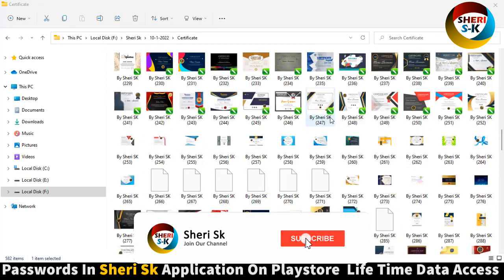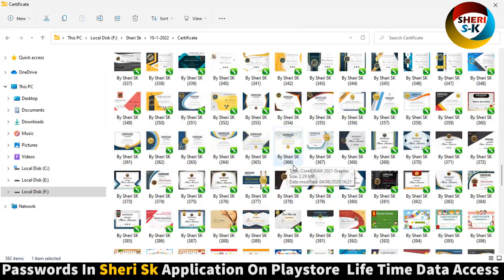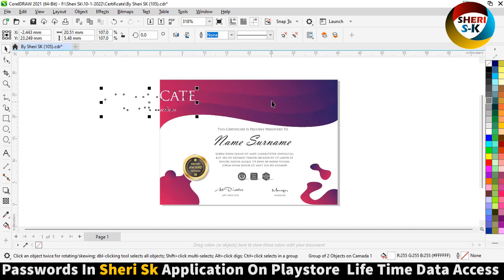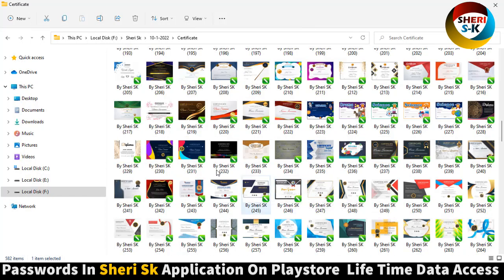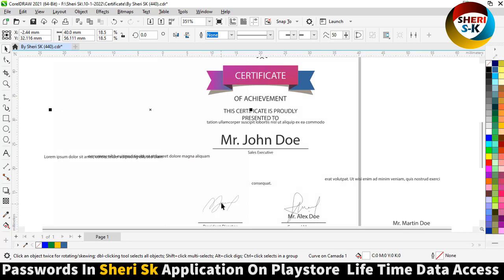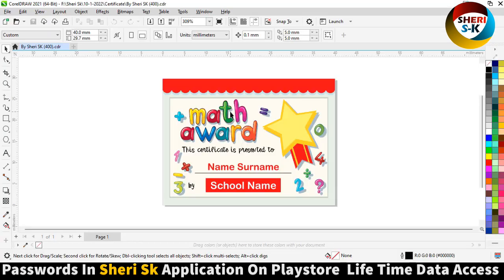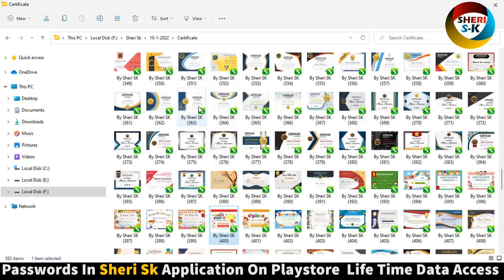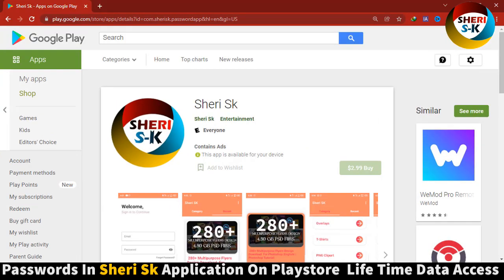580+Professional Certificate Design Download For Corel Draw |English|Corel Draw Tutorial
Photoshop Files Templates
Brochures Templates
Business Cards Templates
Tri-Fold Templates
T-Shirts Templates
Bi-Flod Templates
Frames Templates
Book Cover Templates
Infographic Templates
Wedding Album Cover Templates
Professional Stationery
Youtube Thumbnails Templates
Certificate Templates
Banners Templates
Stickers Templates
Logo Templates
Letterhead Templates
Flyers Templates
Poster Templates
Cv Resume Templates
Slideshow Templates
Promo Templates
Logo IntroTemplates

professional certificate design Download
Certificate Templates Download
Custom printable professional certificate templates Download
580+ Best Free Certificate Design Templates for 2022 Download
580+ Certificate Templates, Award, Diploma 2022 Download
Professional Certificate Templates for Corel draw Download
Best  Certificate Templates Printable Editable Download
Certificate Design Templates Awards, Gifts, & Diplomas Download